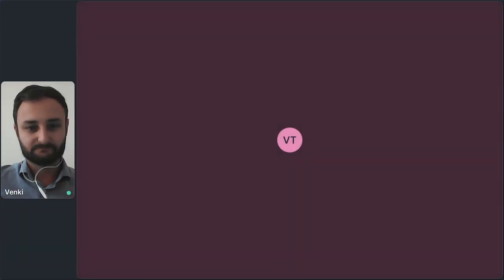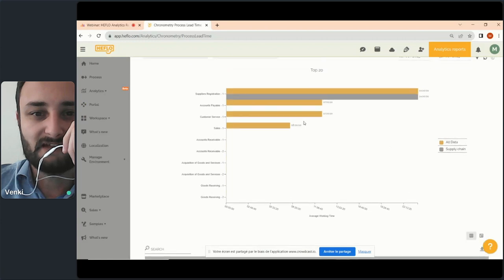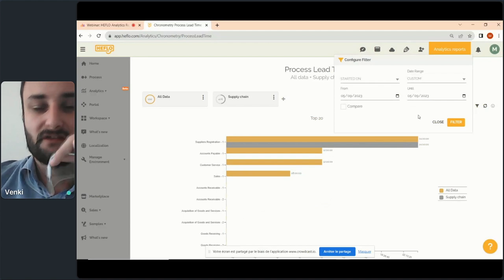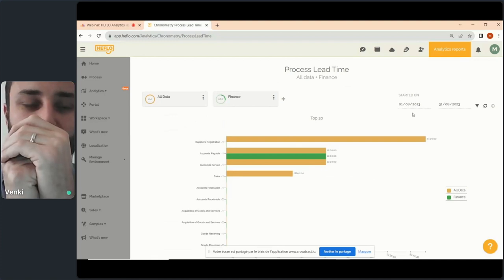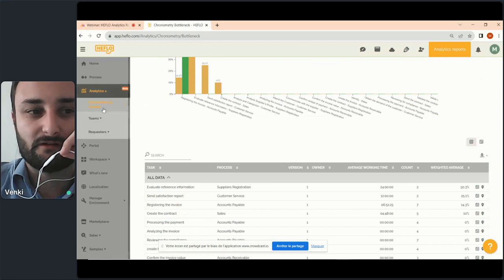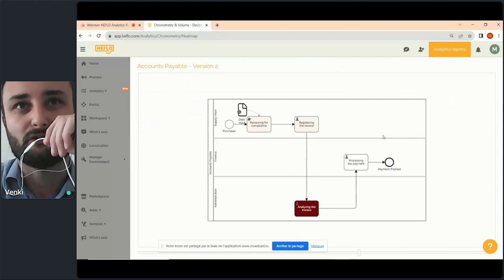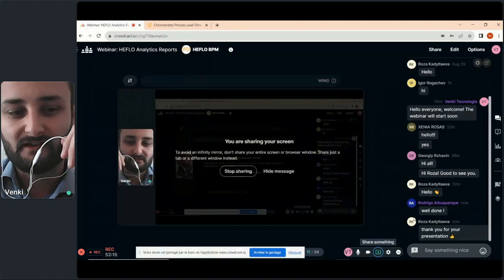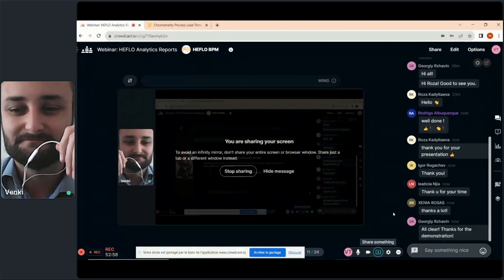Webinar: Analytics reports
0:00 - Introduction
3:13 - The goal of analytics reports
7:31 - The different categories of analytics reports
8:55 - The structure of analytics reports
10:36 - How to configure an analytic report
21:01 - The chart of an analytic report
23:24 - Grant access to analytics reports
26:34 - Category 1: Chronometry and Volume
35:51 - Decision cube reports
39:57 - Category 2: Teams
44:45 - Category 3: Requesters
47:05 - Analytics reports widgets
48:46 - Conclusion